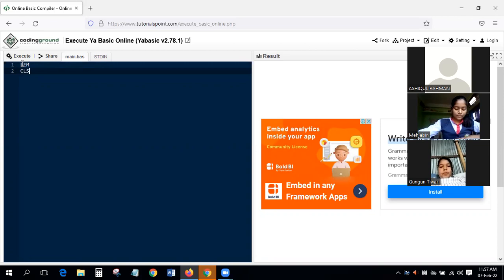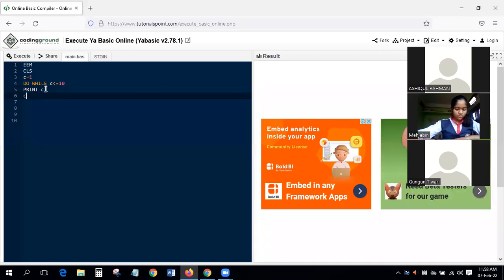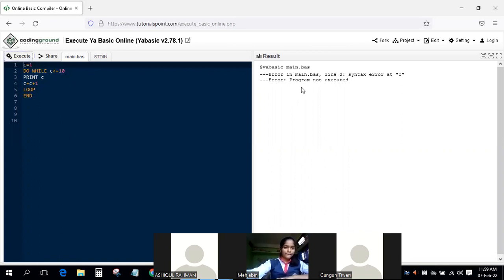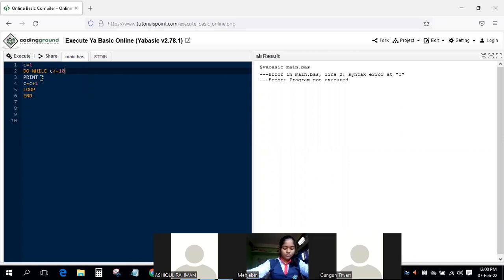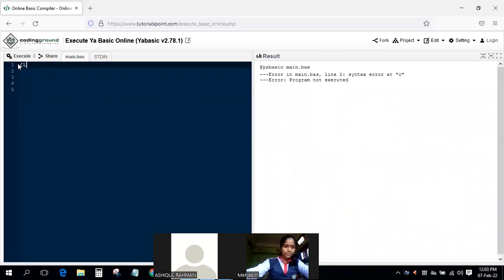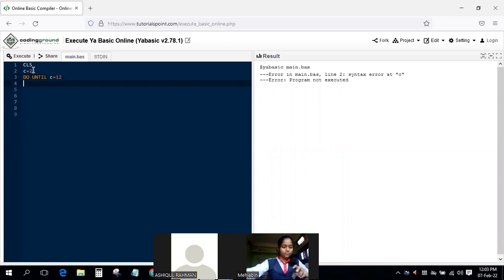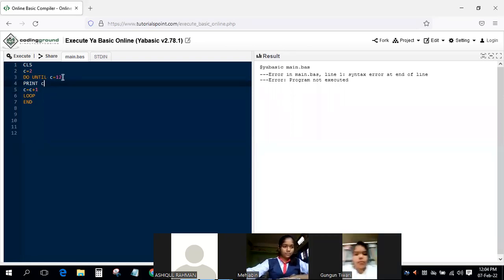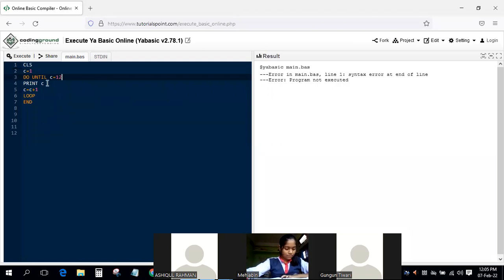Class -6 , Chapter- 9 , Topic - Do while Loop and Do Unitil Loop